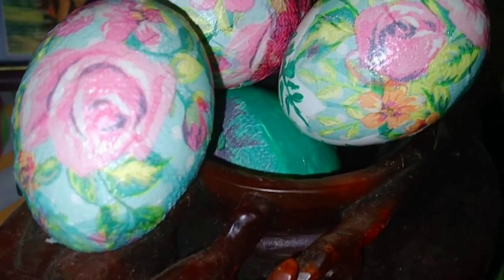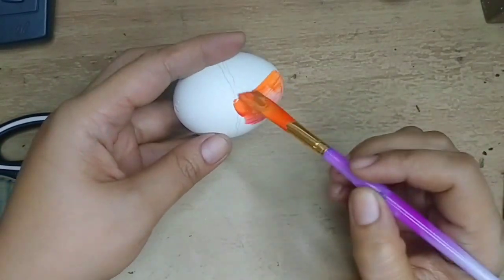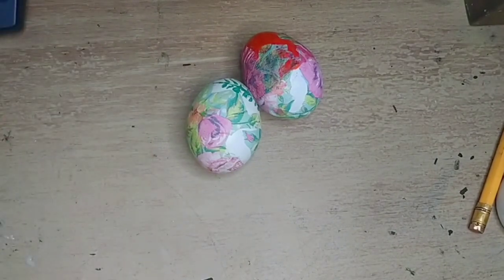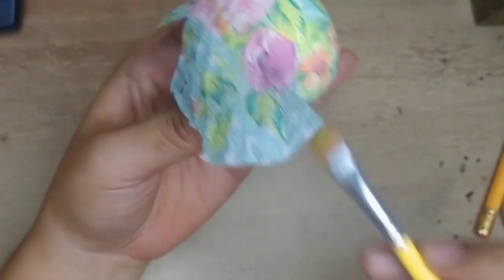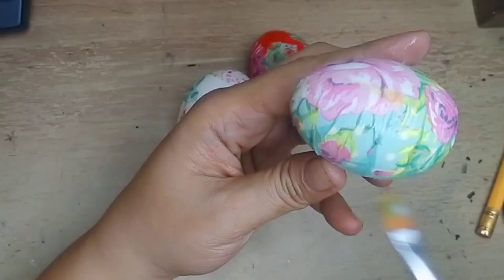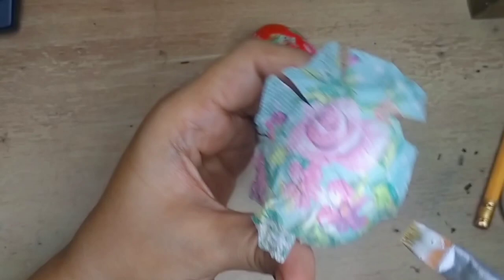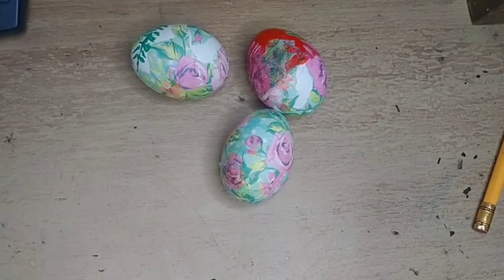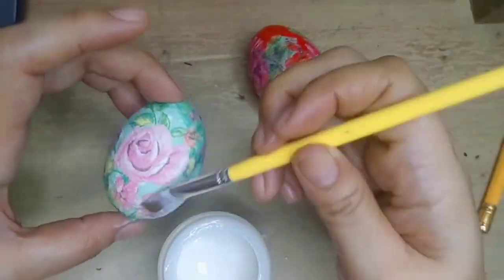Diy huevo de pascua decoupage (DIY Easter egg decoupage)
Easter eggs, also called Paschal eggs,[1] and Egg of Easter are eggs that are sometimes decorated. They are usually used as gifts on the occasion of Easter. As such, Easter eggs are common during the season of Eastertide (Easter season). Although eggs, in general, were a traditional symbol of fertility and rebirth,[2] in Christianity, for the celebration of Eastertide, Easter eggs symbolize the empty tomb of Jesus, from which Jesus was resurrected.[3][4][5] In addition, one ancient tradition was the staining of Easter eggs with the colour red "in memory of the blood of Christ, shed as at that time of his crucifixion." from wikipedia